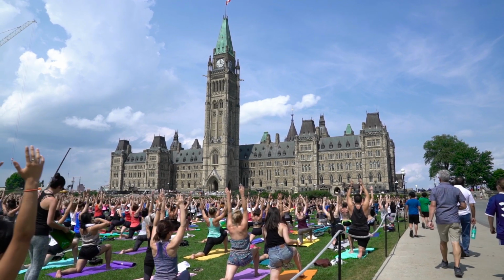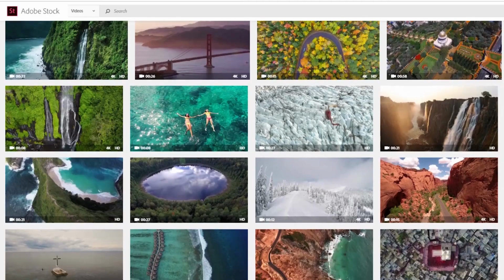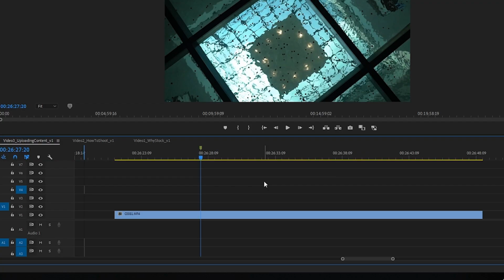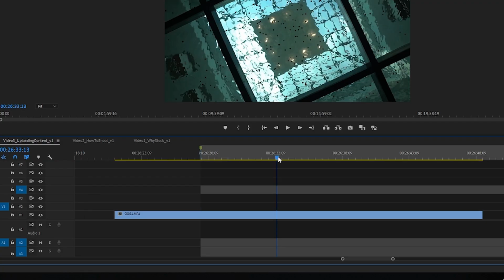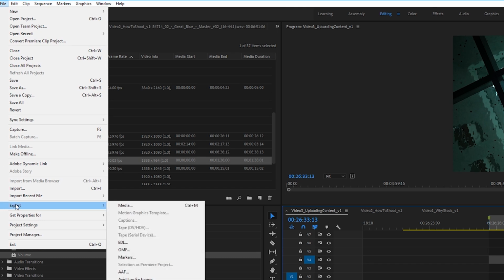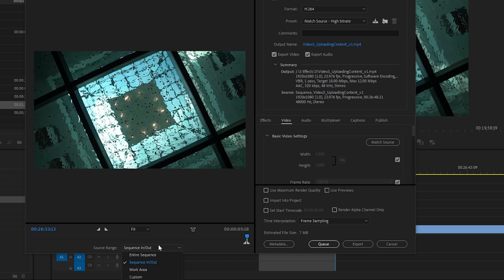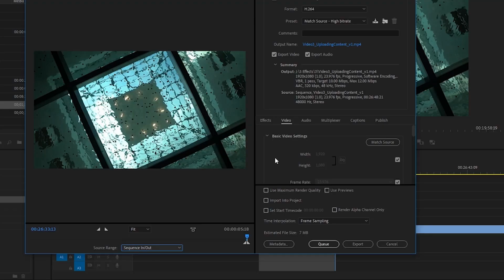How to Make Passive Income with Stock Video | Adobe Creative Cloud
Hey hey hey everyone! Chris Hau here for the last episode in our three-part series exploring stock video.

In this last episode, we’re going to be chatting about how to start making passive income with stock! Everything from preparing the clips to tags when uploading. Let’s start making some money!